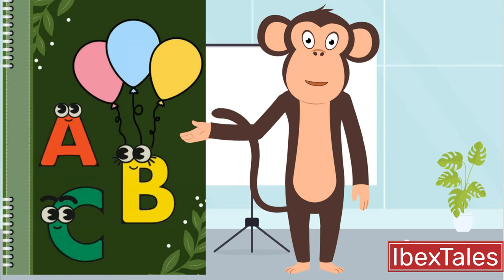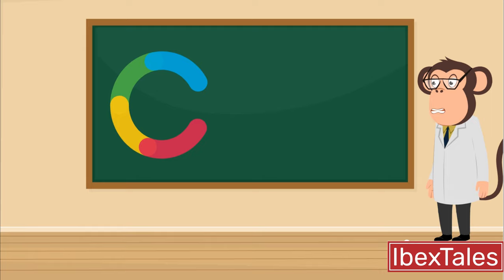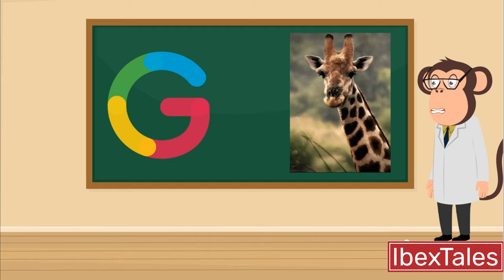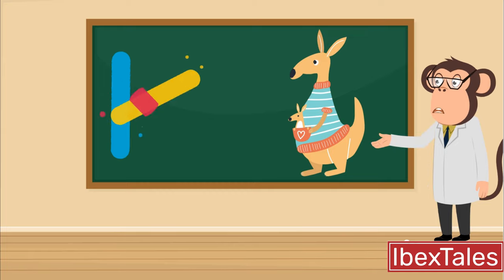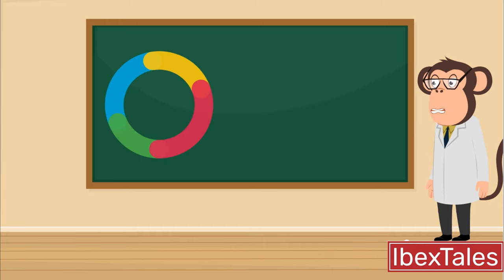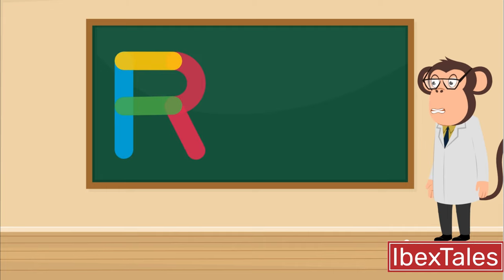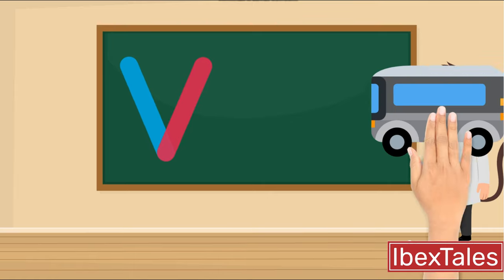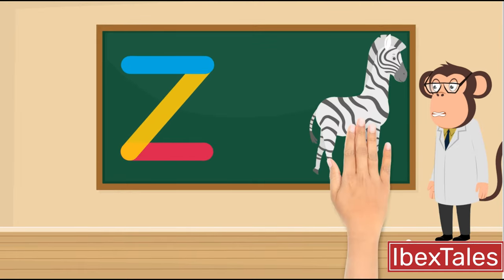ABC Song for Kids| ABC alphabets with animal | ABC Song for kindergarten | English Poems for kids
Welcome to our fun and educational ABC Song for Kids, where your little ones can learn the alphabet in an exciting way! This ABC Song is not only designed to teach children their ABCs, but also to introduce them to animal names associated with each letter, making learning even more engaging and memorable. Perfect for toddlers, preschoolers, and kindergarten children, this catchy tune will have kids singing along while reinforcing their knowledge of the alphabet and animals.

Whether you're a parent looking for an ABC Song for kindergarten learning at home or a teacher seeking interactive material for your classroom, this video is ideal. With bright visuals, adorable animals, and easy-to-follow lyrics, your child will have fun learning while developing essential early literacy skills. Plus, the use of animals helps expand their vocabulary and enhances cognitive development.

This ABC Song for Kids is perfect for preschool and kindergarten learning, and can be used for singing along during circle time, quiet time, or even at bedtime. Let your child embark on a fun-filled educational journey with us as we explore the world of ABC alphabets with animal names!

ABC alphabets with animal names
 educational song for kids
 ABC learning for kids
 alphabet song for preschool
 animal names for kids
 fun learning video for kids
 ABC video for kindergarten